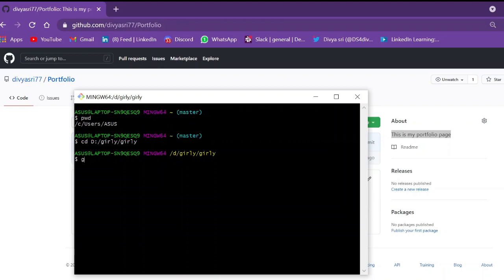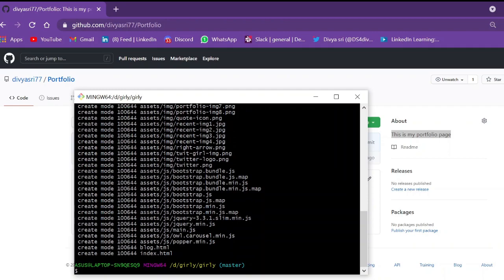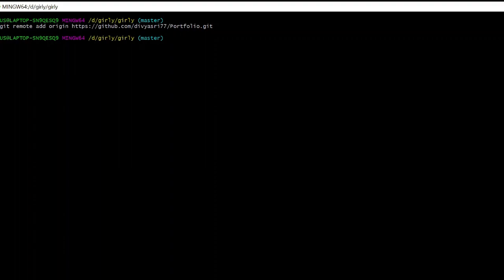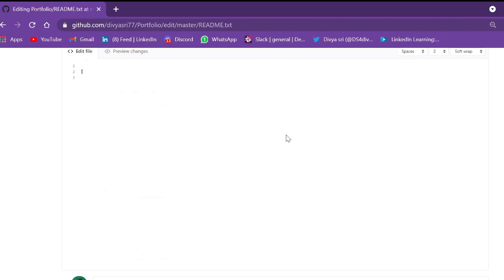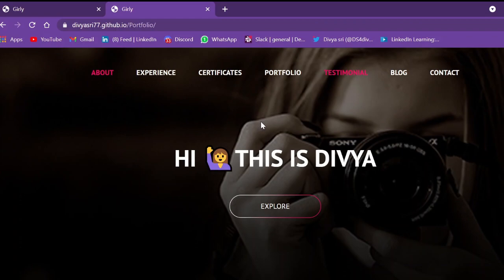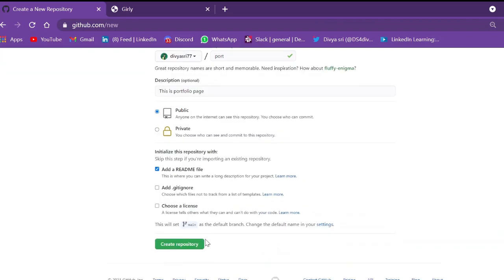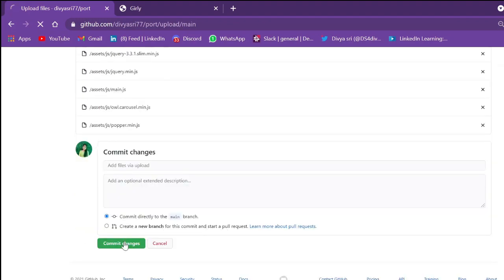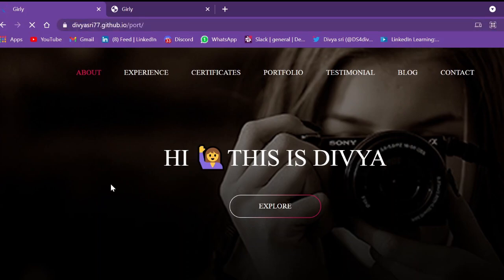How to host website for free using Github IO 😄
Hey viewer👋

In this video I explained about how you can host your website for free using Github IO method. I shared two methods, 1 is by using GIT command and another one is directly pushing your code in the Github. If you are not in CS/IT background you can go to second method directly but it is totally your choice you can choose any method.

There are many sites where you can host your website but I always use Github IO method because the steps are really easy to host and it is totally free😀.
⌚Time stamp:
1st method : 1:05
2nd method : 6:24